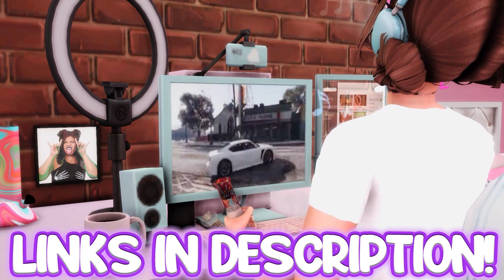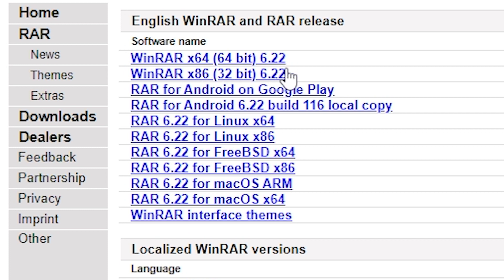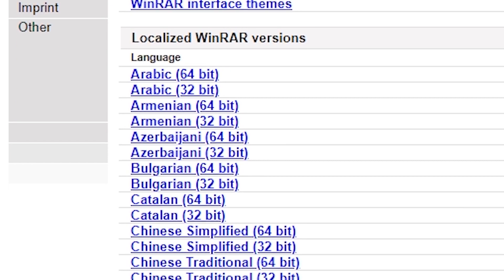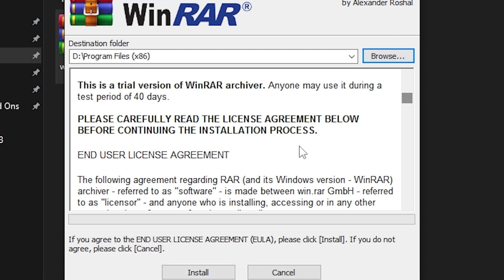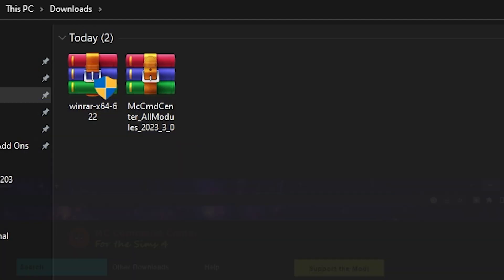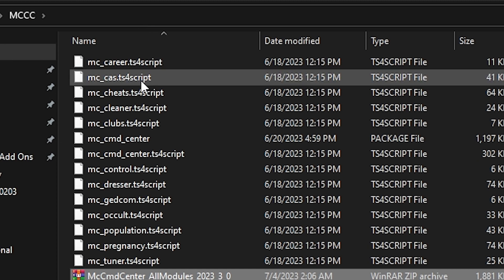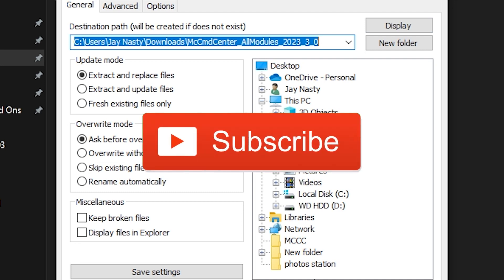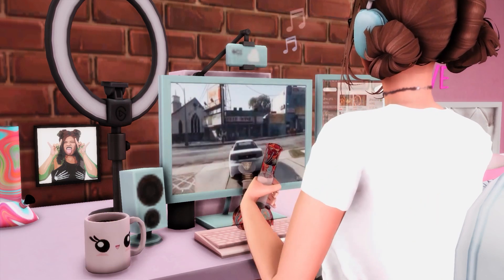How To Download & Install WinRar: File Extraction For Windows 10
In this comprehensive video tutorial, we will walk you through the step-by-step process of downloading and installing WinRAR, one of the most popular file compression and extraction tools. Whether you're a beginner or an experienced computer user, this tutorial is designed to provide a clear and straightforward guide to help you get started with WinRAR.

💜 Timestamps:

0:00 - What Is Winrar?
1:13 - Download
2:08 - Install
3:40 - Recap